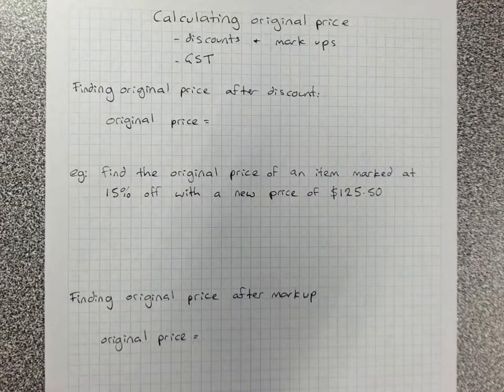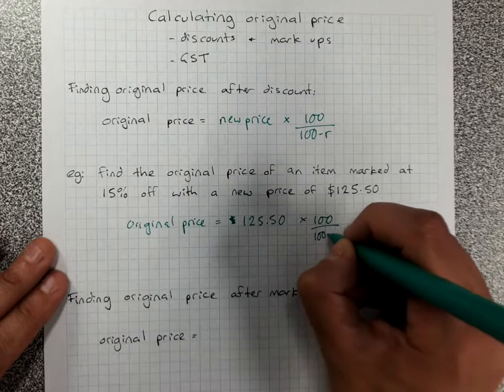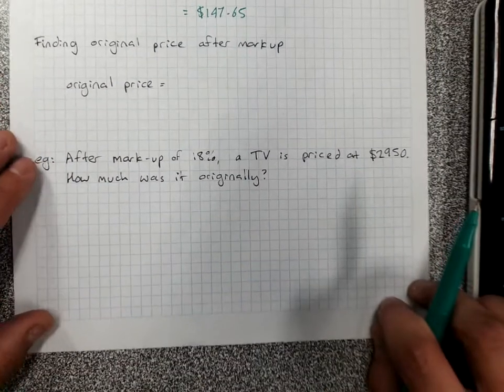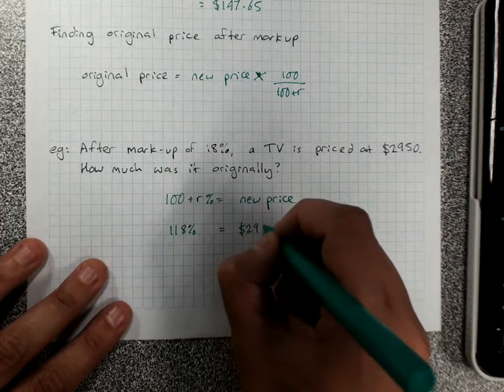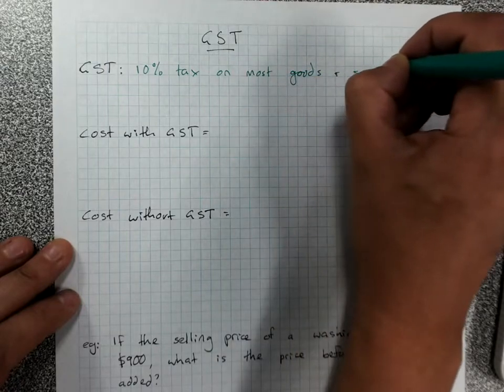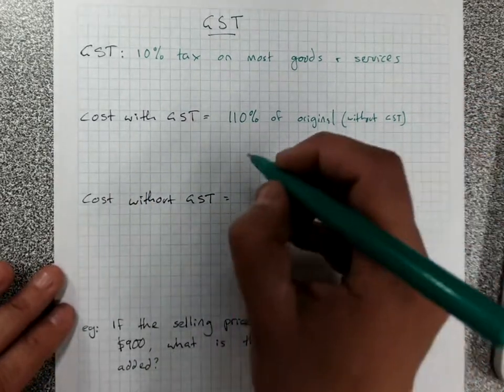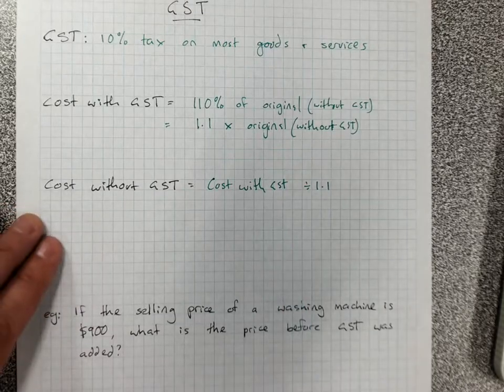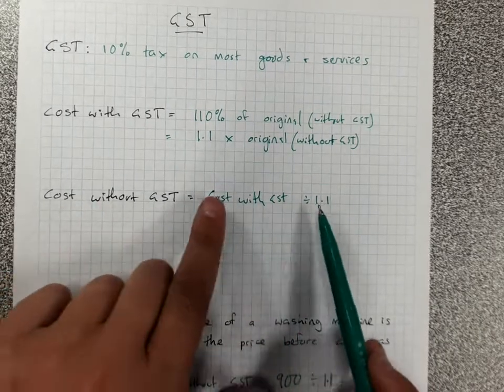Percentages : original price and GST